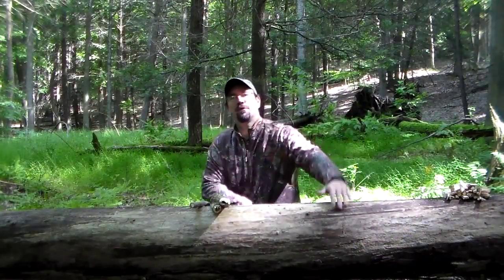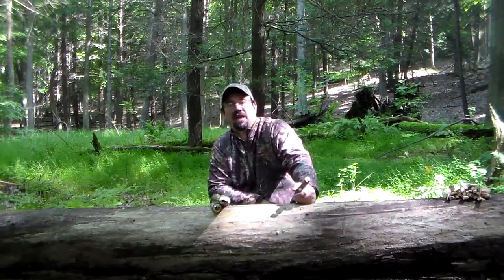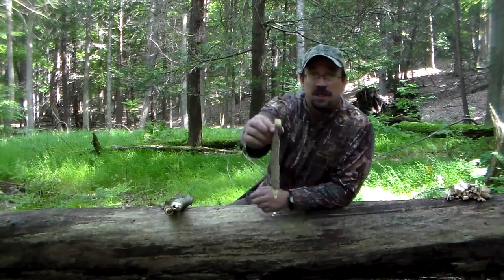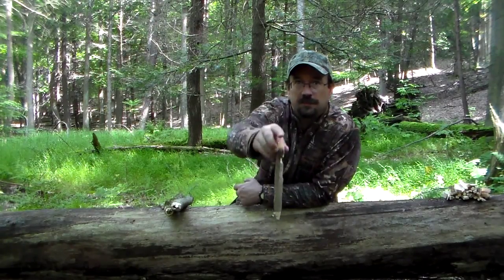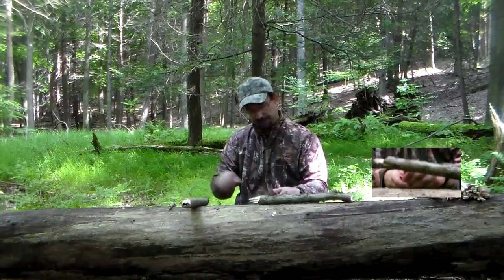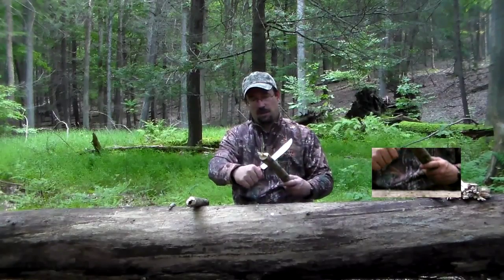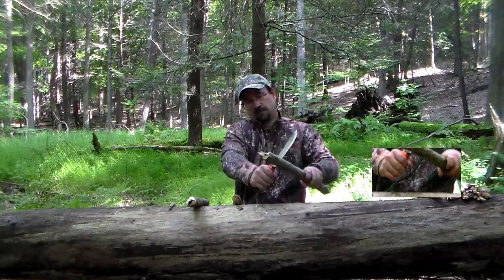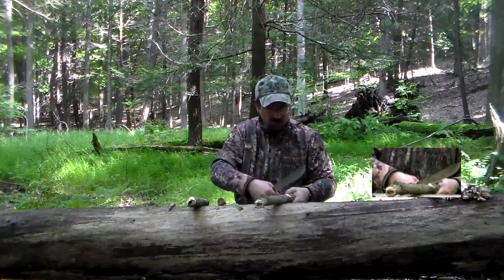Episode 3 The Adventures of Old Hickory and Me - "Tent Stakes and Toggles"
This is video 3 in the "The Adventures of Old Hickory and Me" video series. This series shows how to use a 7 inch Old Hickory butcher knife made in the USA by the Ontario Knife Company to do bushcraft survival. This video looks at using the wood I batoned in the last video to make a tent stake, toggle and other useful notches.

In this video I talk about taking the sticks I cut out of the sapling in the last video and turning 1 of them into a useable tent stake, another into a toggle and finally using the last 2 to demonstrate log cabin notch cutting. This video is followed by a bonus video using the tent stakes and toggles to setup an emergency shelter.

The other videos in the series cover other bushcraft survival skills like; fuzz stick and fat wood fire making, primitive fire making using a flint and steel along with char cloth, making char from natural materials like cattail and tree fungus, shelter building, knot tying, building a fire using a bird's nest tinder bundle, striking a ferro rod, bowdrill fire making, batoning wood, making a tent stake and toggles and other notches.

After this series there will be other video series based on hiking and other outdoor activities like trail running and camping. Some of the video series are targeting beginners in the outdoors, like people that may have never gone to the woods or been in a wilderness situation. Other videos will be for the day hiker and trail runners.